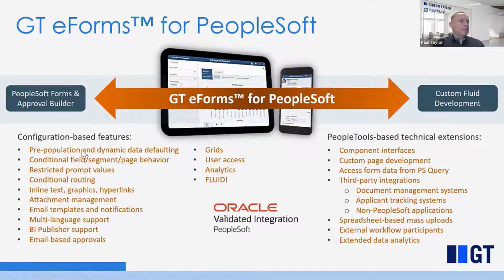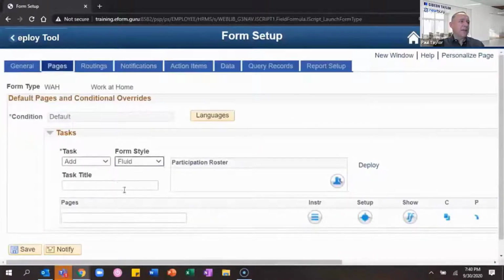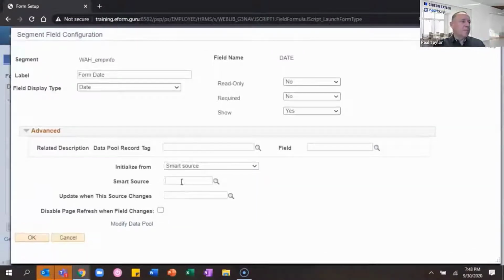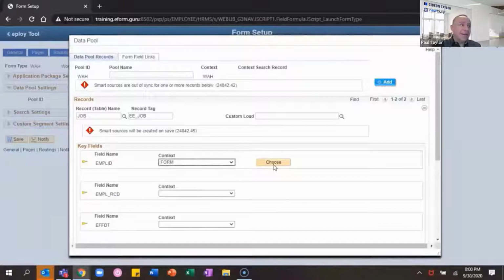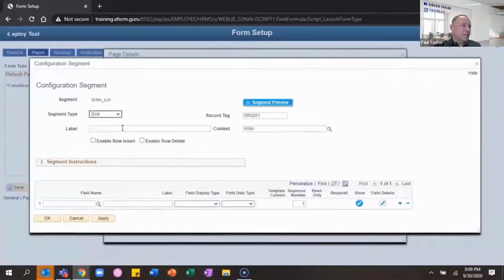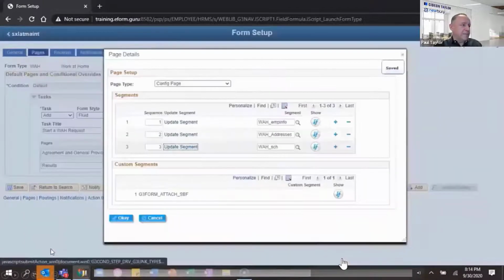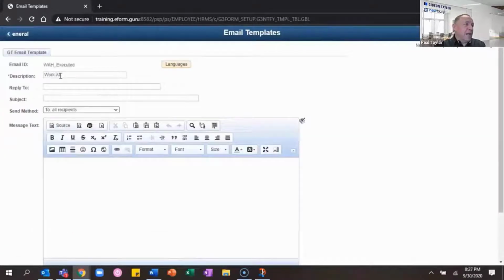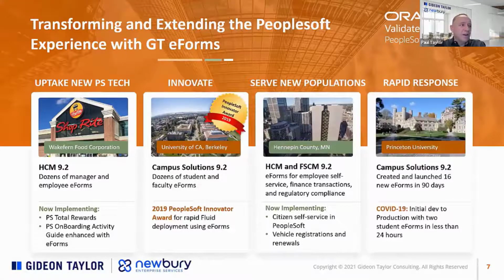RECONNECT Dive Deep 2021: Creating Dynamic PeopleSoft Fluid Forms in a Flash!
This 15-minute video walks through the creation of a PeopleSoft-based eForm that was built in 45 minutes by a business analyst using only the configuration capabilities of the GT eForms bolt-on for PeopleSoft. See just how easy it can be to create configurable PeopleSoft Fluid self-service solutions using GT eForms featuring pre-population, conditional behavior, workflow, and more!